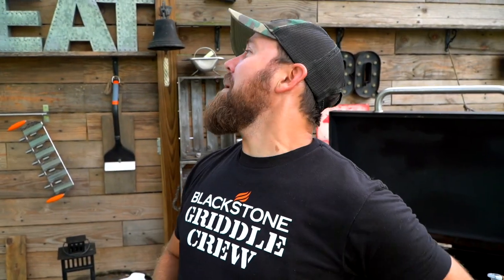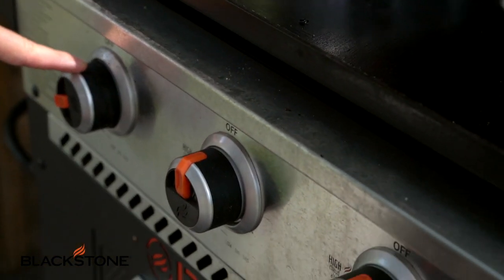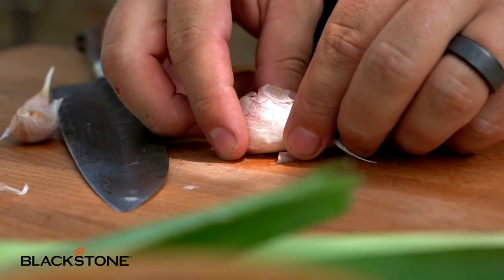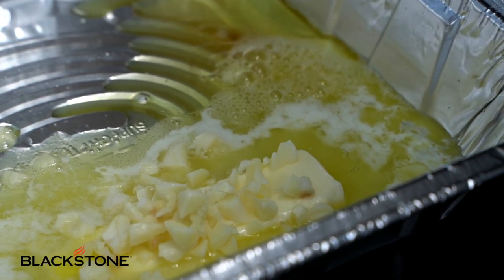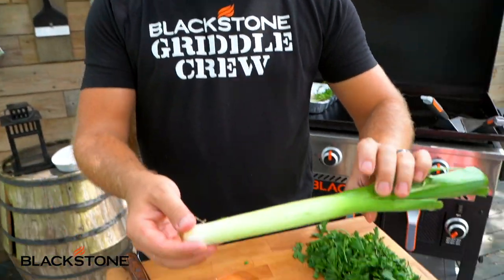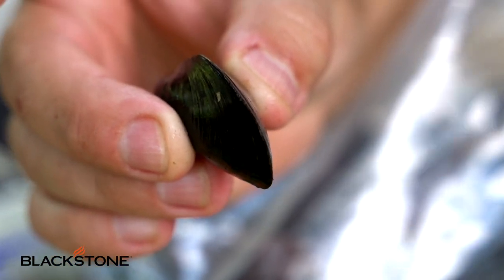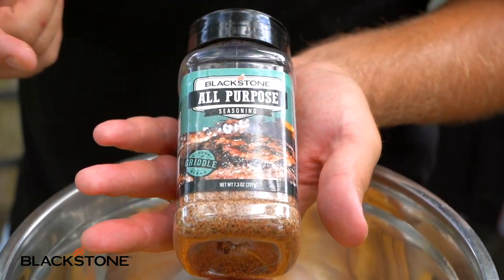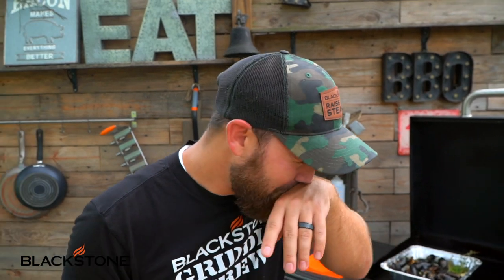Garlic. Butter. Wine. Fries. Mussels. It's Moules Frites! | Cook Eat Repeat | Blackstone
Chef Nate is making a delicious classic french dish Moules Frites! This dish is made easy in the Airfryer Combo!